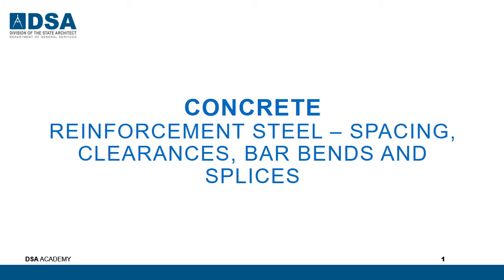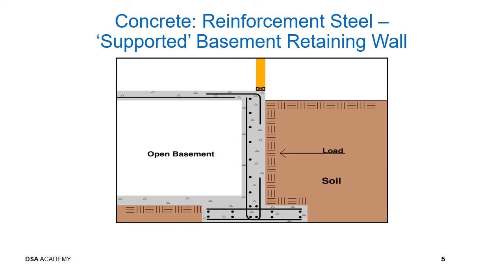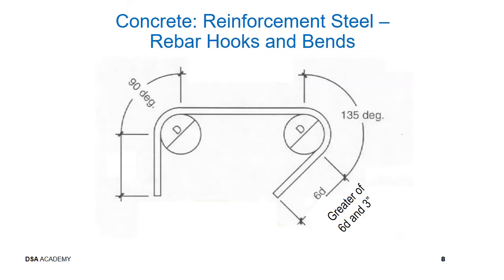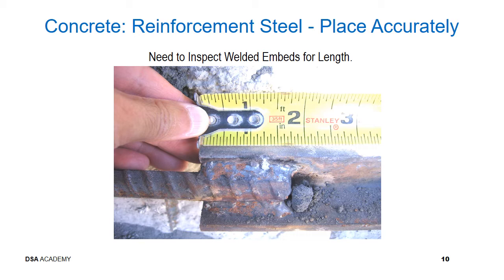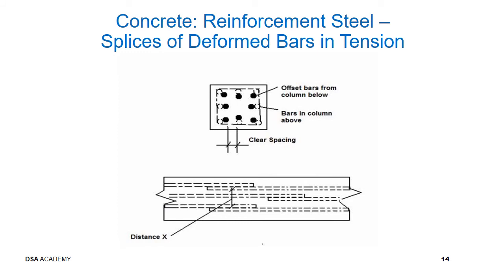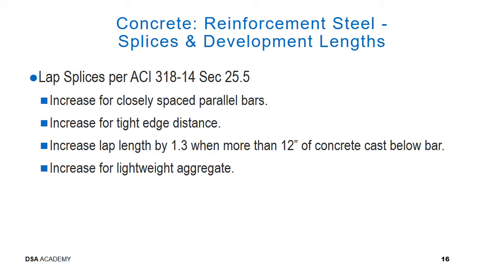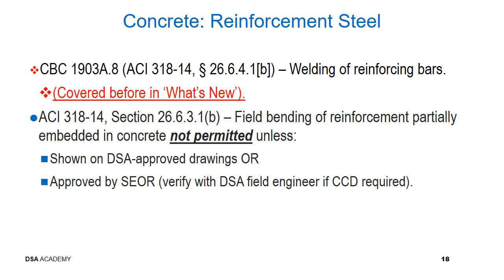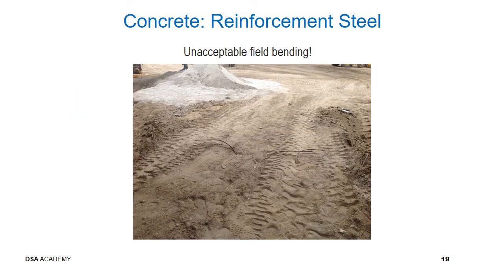S05 Concrete Reinf Steel rh 20 06 12